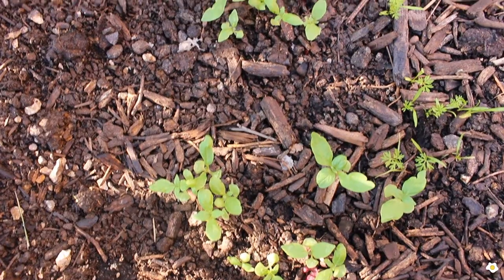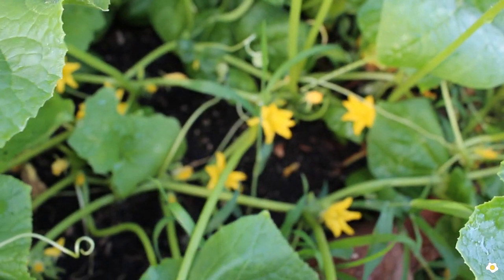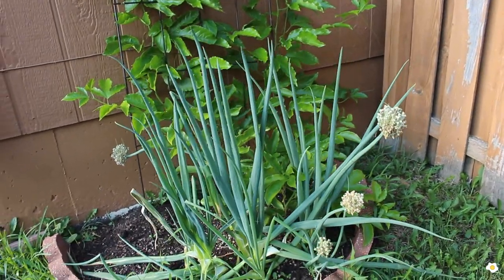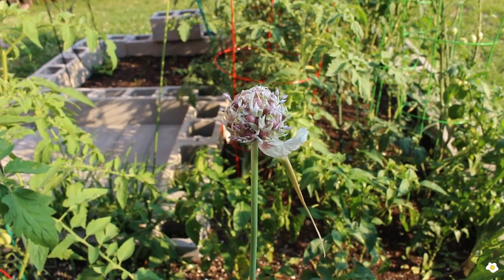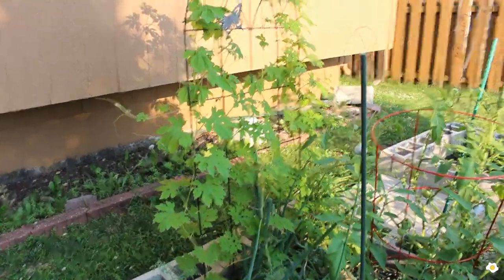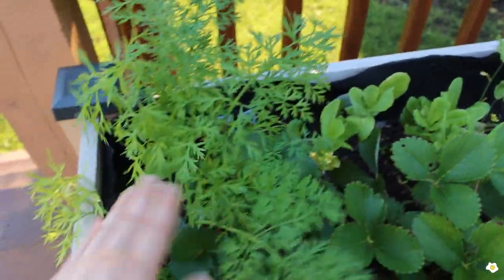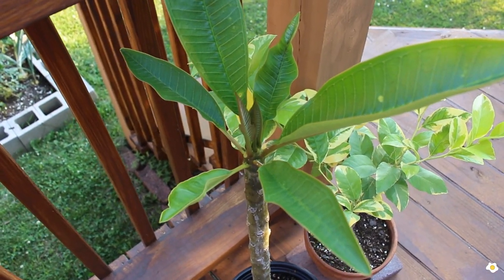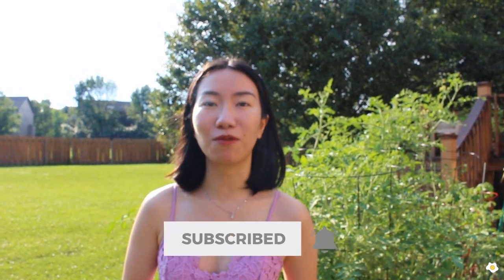My Vegetable Garden Tour 2020. Lots of Vegetables🍆, Fruit🍓, Herbs🌿, and Composting!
I enjoy gardening as much as my houseplants. This year, I finally extended my garden bed to a U-shaped garden bed. I grow a lot of vegetables, fruit and herbs. So far, I have 20 tomato plants, 16 pepper plants, 4 bittermelon plants, 3 cucumber plants, 5 types of beans, 3 winter melon plants, 1 fuzzy melon, 3 luffas, 50 carrots, 3 strawberries, and a lot of beats, basil, lettuce, and kale! In addition, I started composting this year! I have so much fun gardening this year!

Garden hose mentioned in the video

$80 Per Leaf? HUGE Hoya Collection Tour with 80 Varieties and 100+ Plants! | Plant Collection Ep. 1

Equipment I use:
Camera (Canon EOS Rebel T5i)
Lavalier Mic